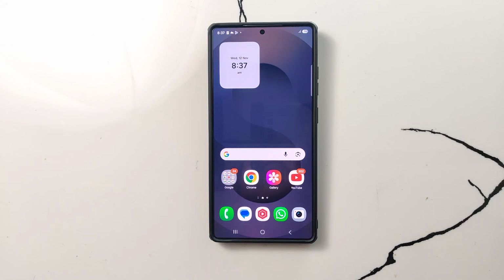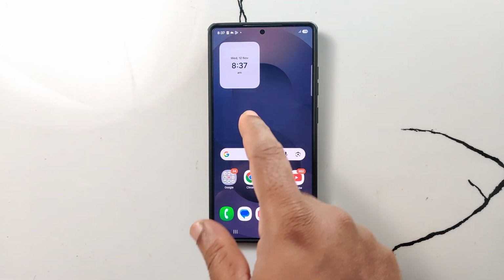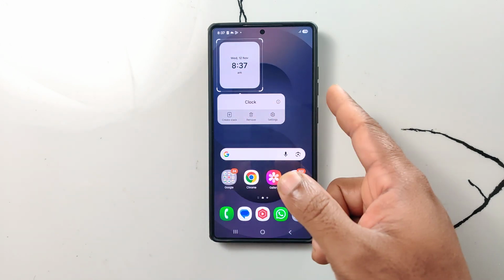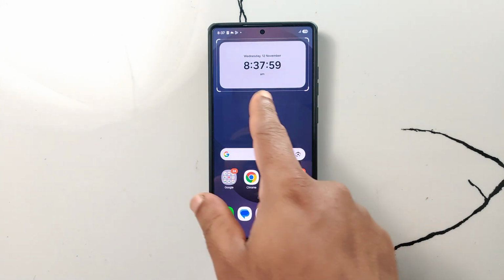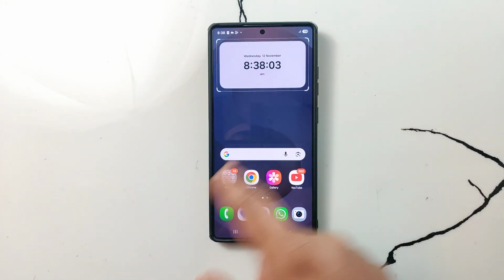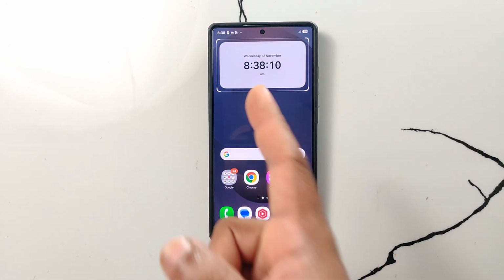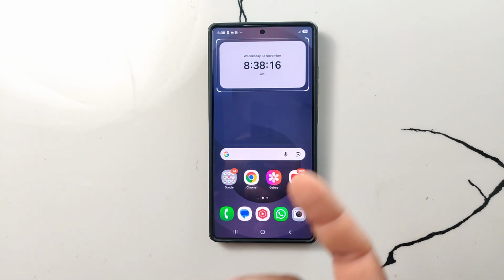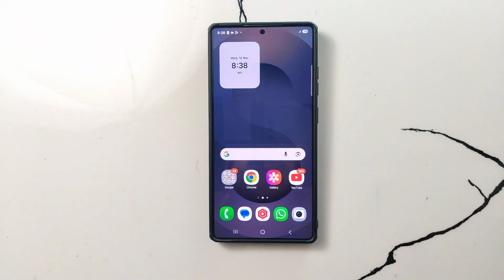how to adjust width of widgets on samsung s25 ultra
0:01 Intro
0:03  video in English